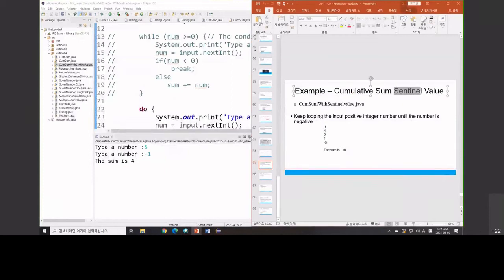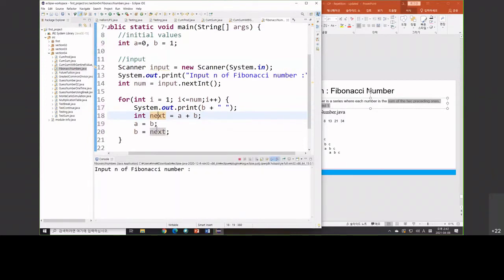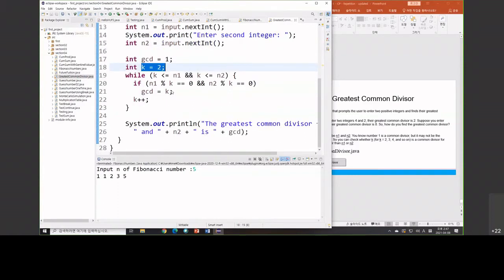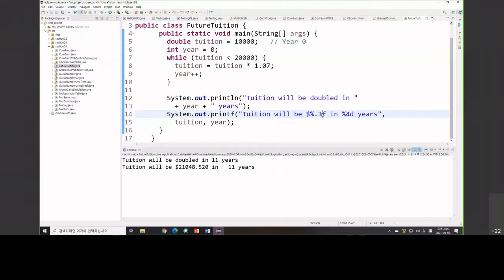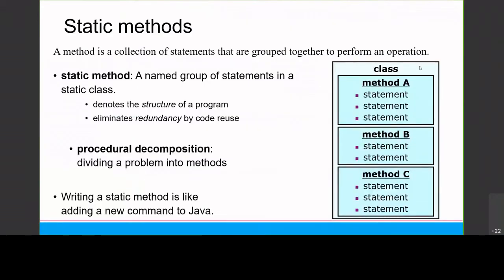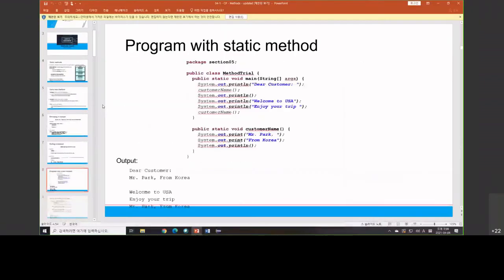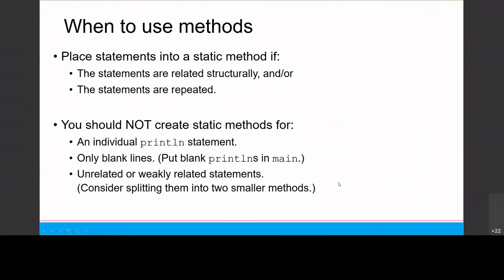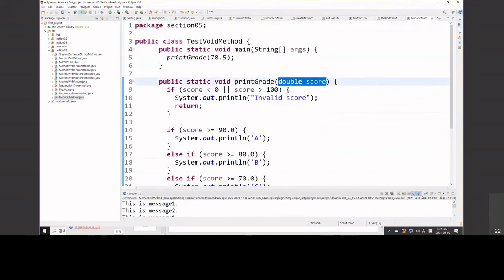[2021_04_08][Week 06] - 02 - CP - Repetition